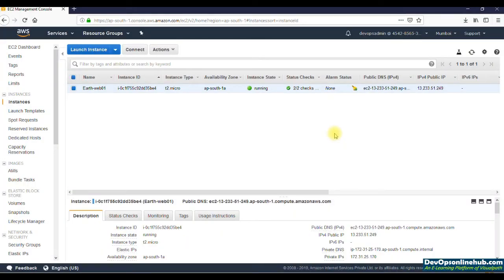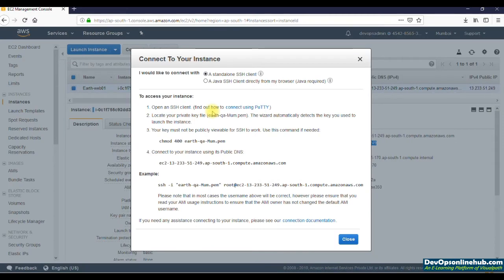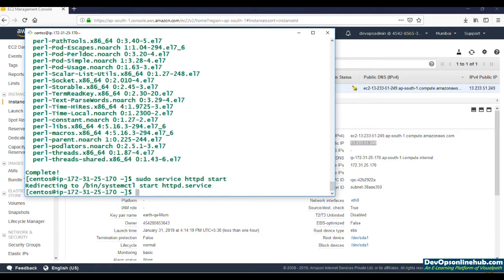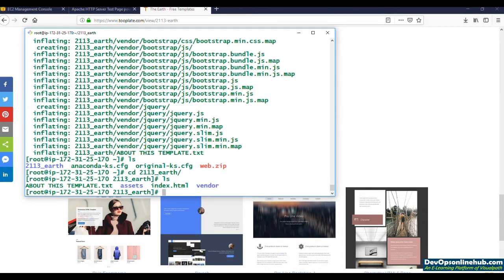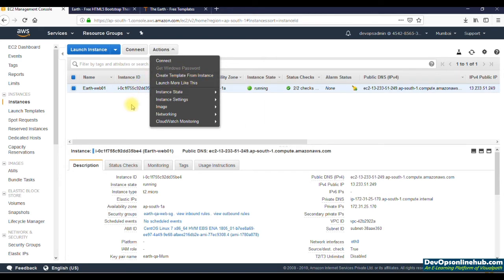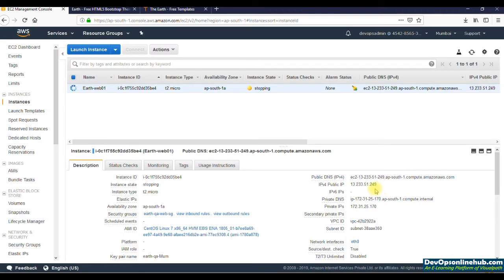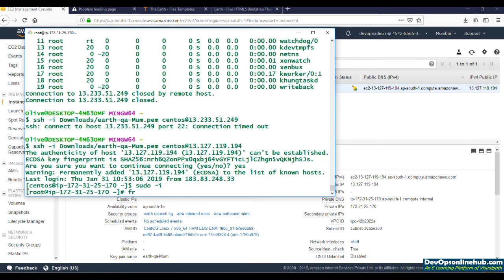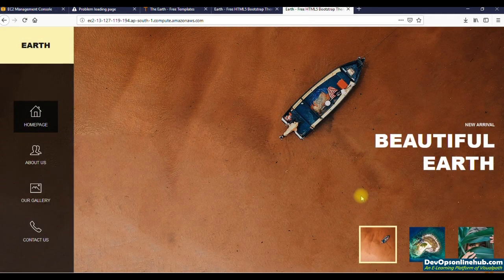EC2 Instance Maintenance | AWS Tutorials for Beginners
In this tutorial we are going to discuss  AWS EC2 Instance Maintenance

We cover the following topics in this DevOps AWS course from Basic to Professional Level:

AWS Account & IAM User
AWS Regions & Zones
AWS Ec2
AWS Ec2 Instance maintenance
AWS Ec2 EIP, private IP and more
AWS EBS
AWS EBS Snapshots
AWS AMI & Launch Templates
AWS ELB
AWS VPC Intro
AWS VPC IP's
AWS VPC Wizard & Components
AWS VPC HA
AWS VPC NACL
AWS VPC Peering
AWS CLI
AWS S3
AWS S3 CLI
AWS Cloudwatch
AWS Cloudwatch Logs
AWS Auto Scaling Group Part 1
AWS ASG Part 2
AWS RDS Part 1
AWS RDS part 2
AWS RDS part 3